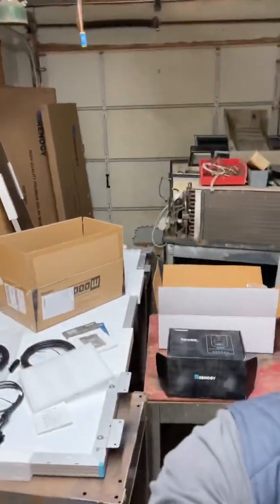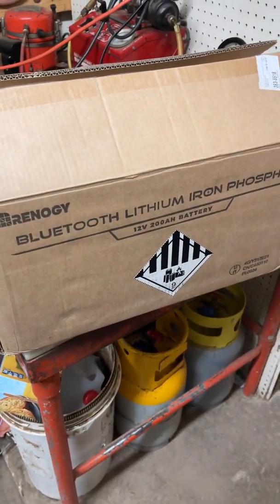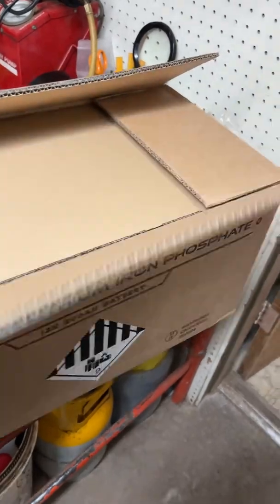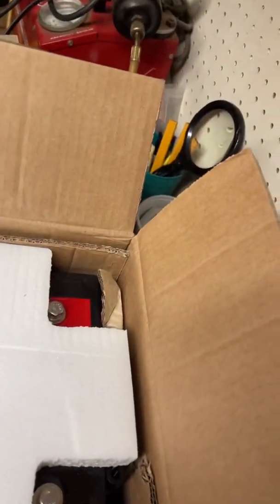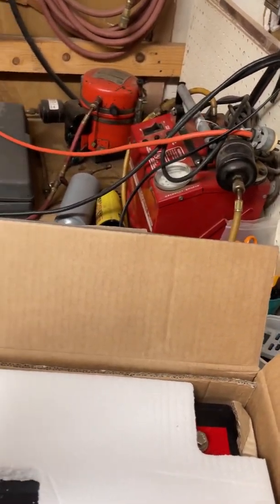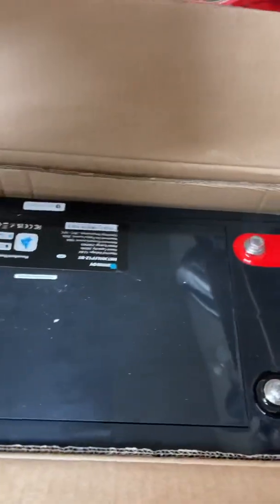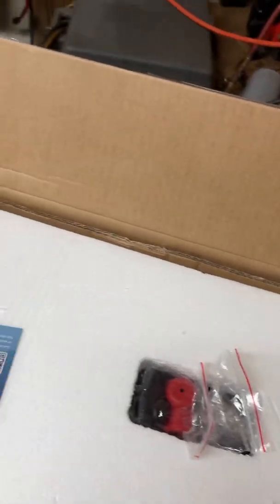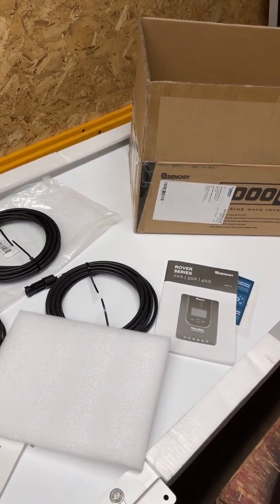Unboxing the Renogy 200ah Bluetooth Lithium Iron phosphate battery.